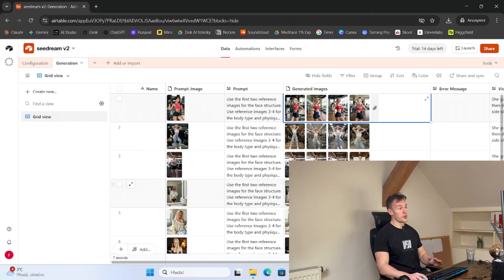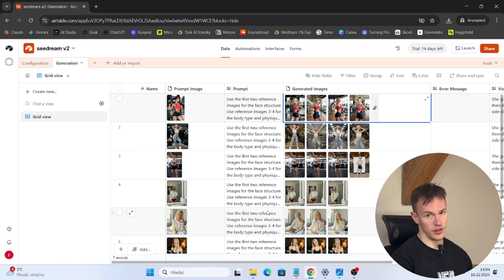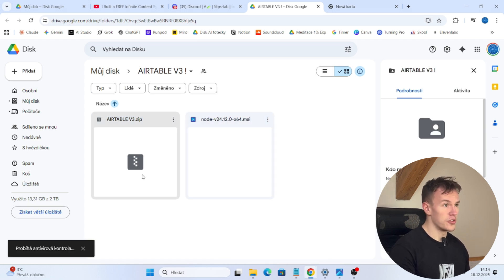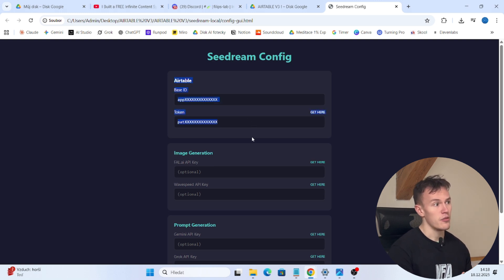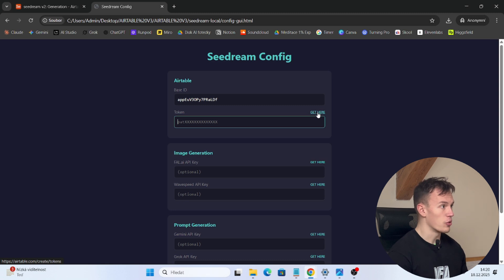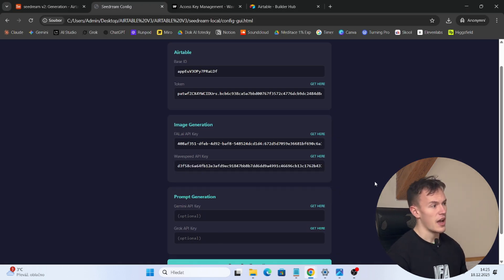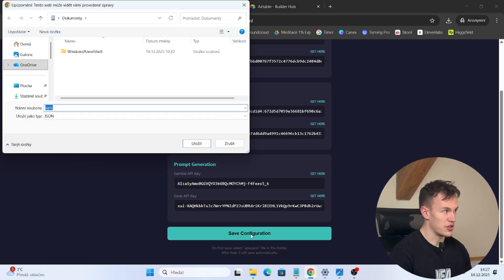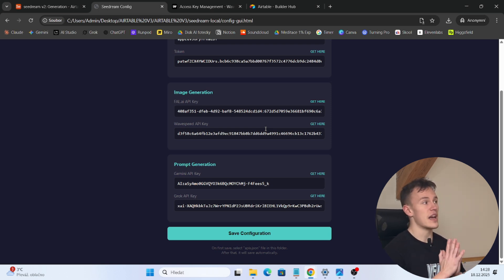NEW FREE Airtable Automation (NSFW & Nano Pro) | AI OFM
In my previous automation for AI influecners my airtable had difficult installation and only had Seedream 4.0 and didnt support generation of NSFW images. In this video I UPGRADED my airtable to include those new features:

Grok API to allow NSFW generations
Seedream 4.0 and 4.5
Nanobanana Pro (Doesnt work for nsfw)
And new video models
Kling 2.6
Kling 2.5 Turbo
Kling o1
Wan 2.5
Wan 2.6

I also made the installation and the usage of those api scripts much easier because i put together a GUI where you can just copy & paste the api keys.

You can either use this to generate full content on social media and Instagram for your AI influencer or you can use it to create a base dataset for your AI influencer to train a LoRa model that will allow you to get consistent face and the beast realistic results.

If you decide to use Runpod - this link will give us both more money